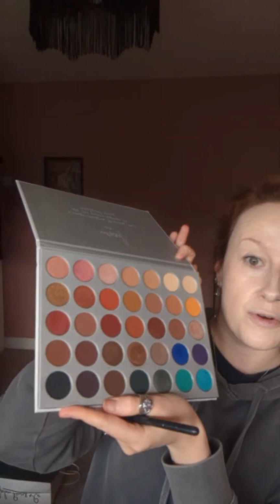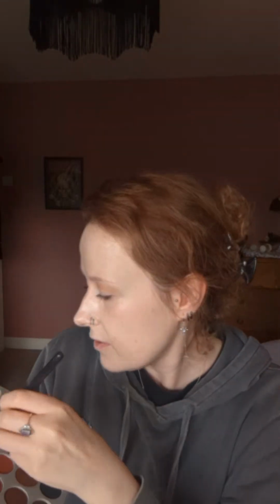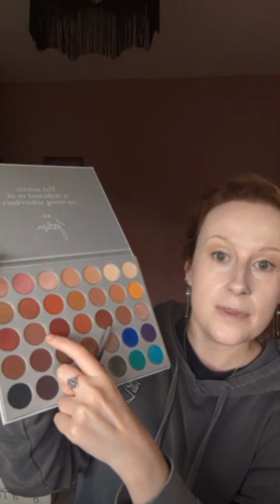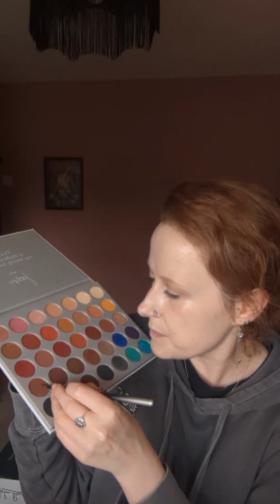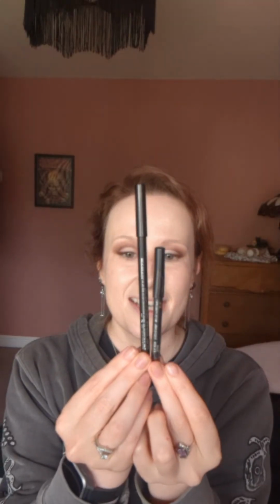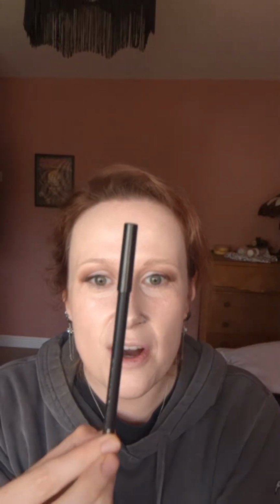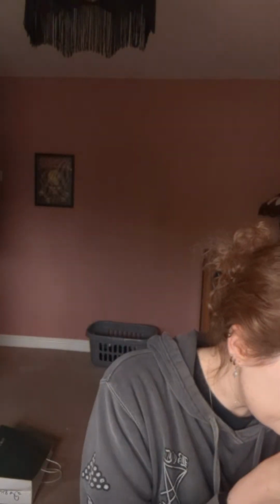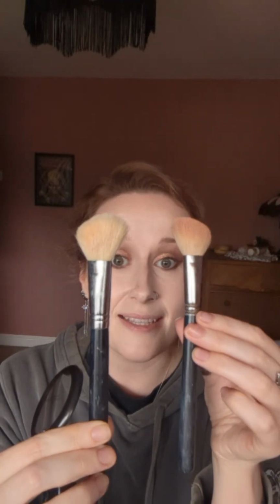ThePalestAdvice is live